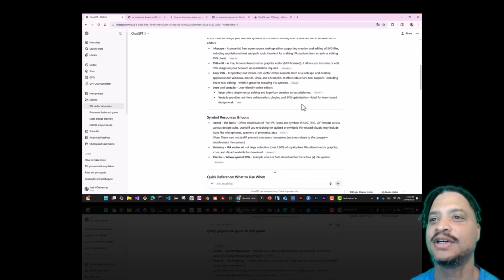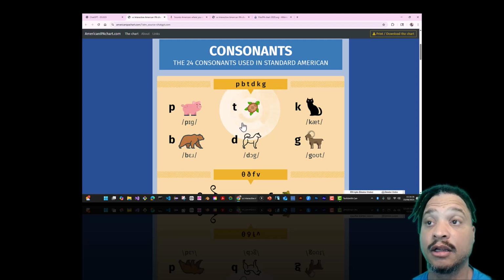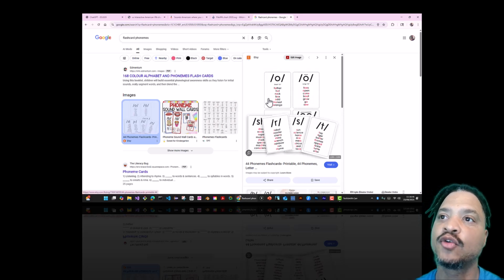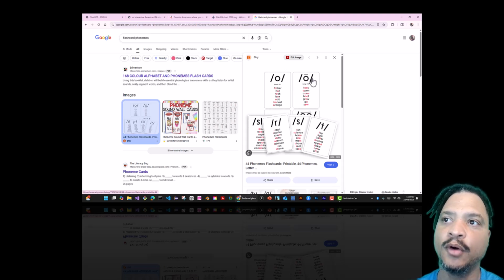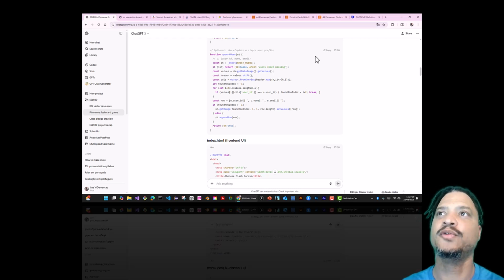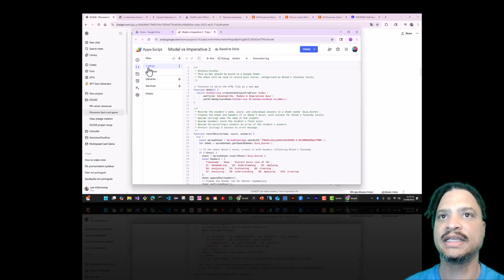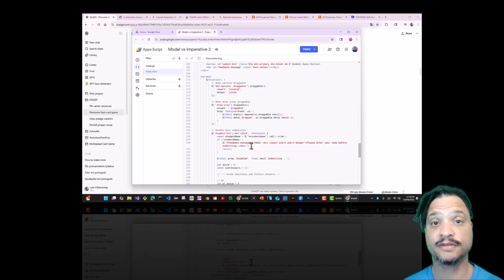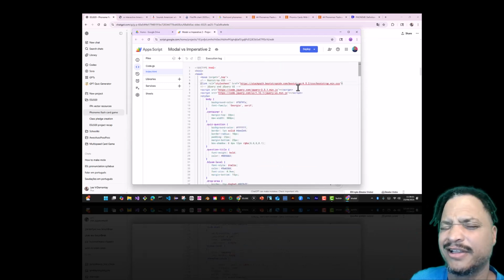AI in the classroom @ Home Prep Day 2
Another day at home where I do some vibe coding and prep for my ESL class. Still creating a phoneme flash card game to help students practice pronunciation in a fun and interactive way.

This isn’t a polished tutorial — just me experimenting, brainstorming, and documenting the process of how I might use coding + AI tools to make lesson planning more engaging and efficient.

If you’re curious about ESL teaching, phoneme practice, or using tech to build classroom tools, come hang out while I think out loud and try to bring these ideas to life.